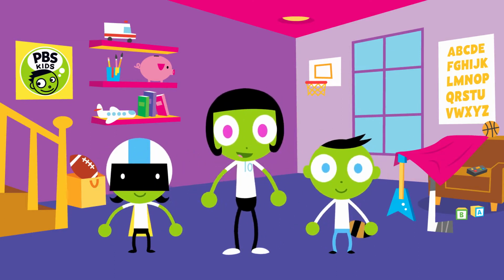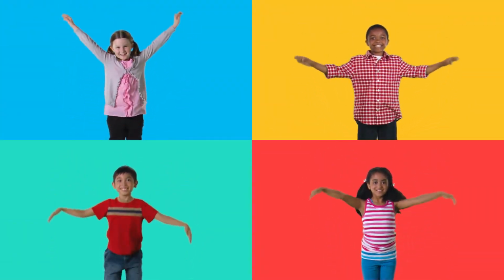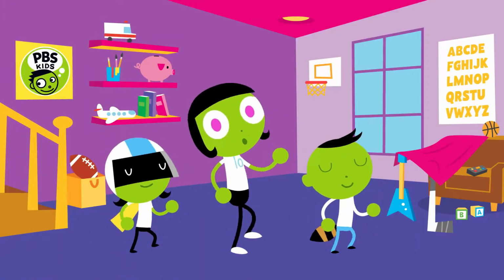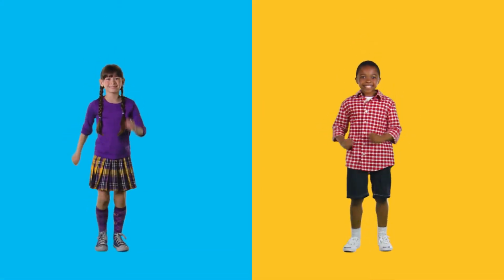PBS Kids: Get Moving - Fast and Slow Again (Episode 10)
Credit to PBS KIDS
NOTE: WILLIAM CONDRON keeps telling me about episode 11 of this series. There (possibly) will not be one until I ask them to make one (or posting a letter about it)